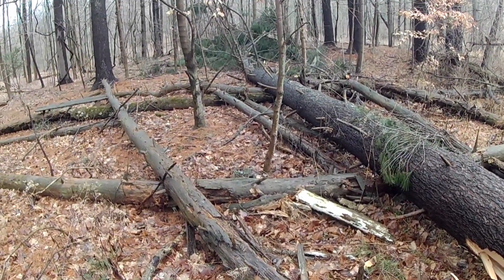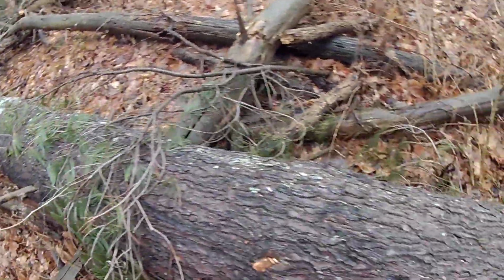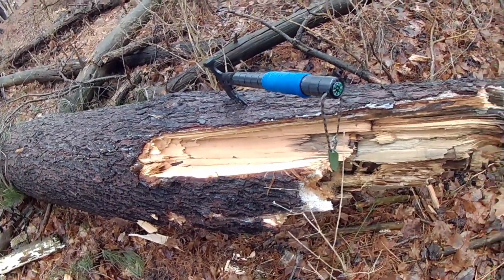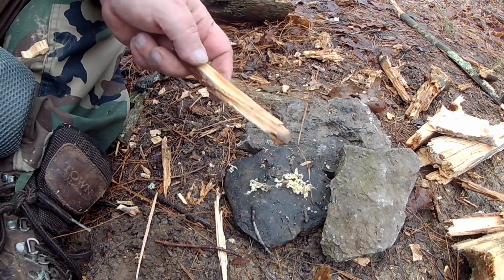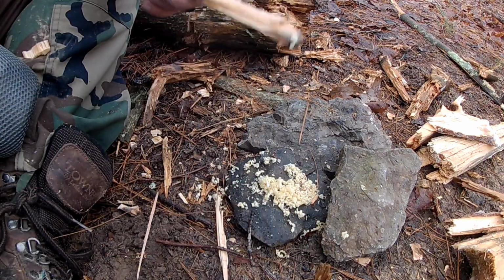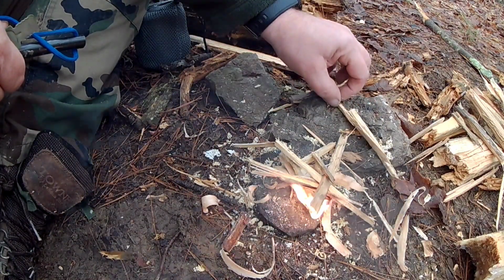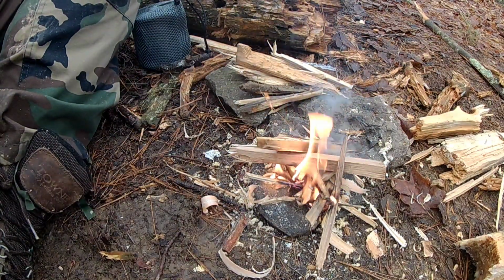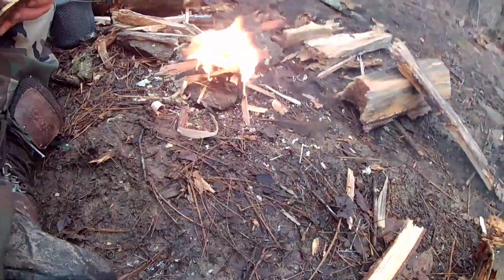FatWood!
Harvesting and using fatwood to make a fire